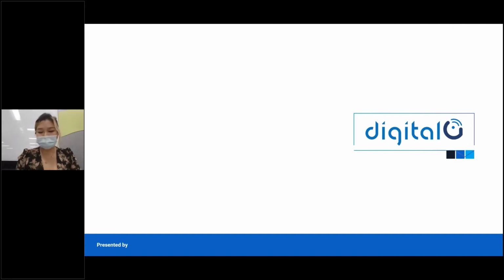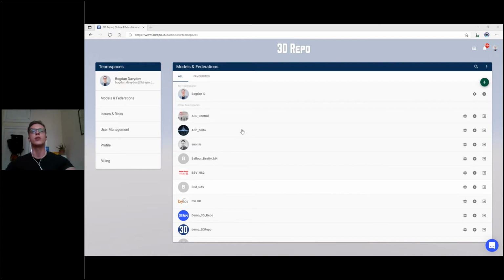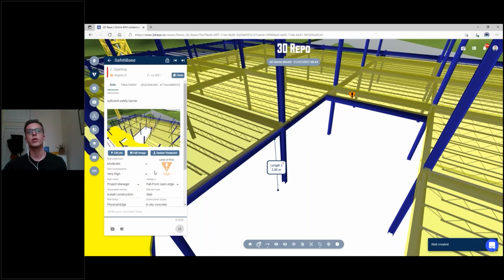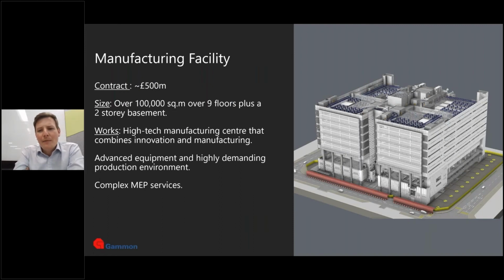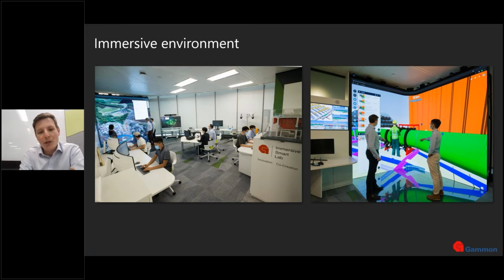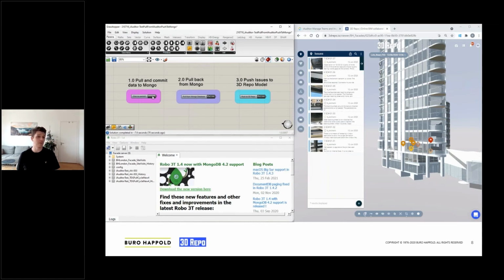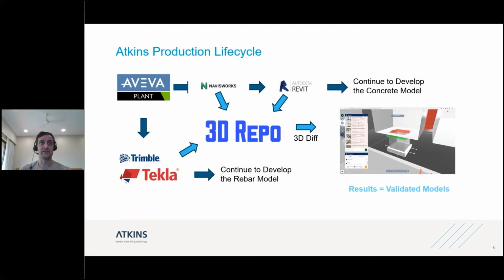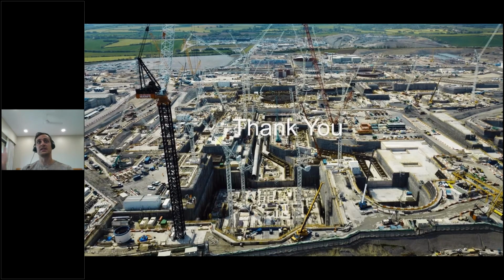Intro to 3D Repo with Digital G, Gammon, Buro Happold, and Atkins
From apartments to airports, see how Gammon, Buro Happold, and Atkins are using 3D Repo to improve collaboration, productivity, health and safety, and deliver projects on time and within budget.

- Intro to 3D Repo
- Live 3D Repo Demonstration
- Case Study: Gammon Construction - Managing 4D health and safety in 3D Repo
- Case Study: Buro Happold - Custom issue tracking and API integrations with 3D Repo
- Case study: Atkins - Change management on Hinkley Point C with 3D Repo
- Q&A

Speakers:
- Claire Wong, Sales & Business Development Engineer (Host)
- Andrew Norrie, Commercial Director, 3D Repo
- Bogdan Davydov, Customer Success Manager, 3D Repo
- David-John Gibbs, Digital Engineering and Compliance Manager, Gammon Construction
- Ben Sochaki, Specialisms Computational Design Lead, Buro Happold
- Steve Burton, Digital Construction Lead, Atkins